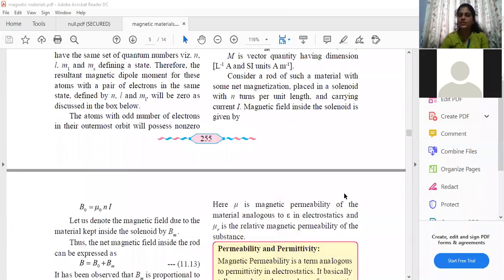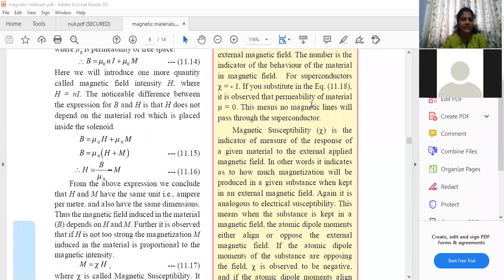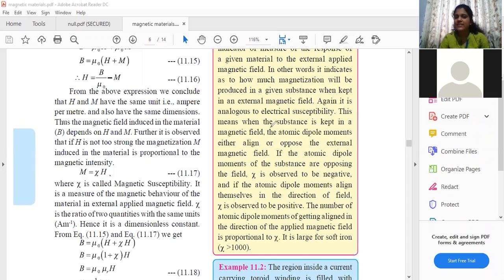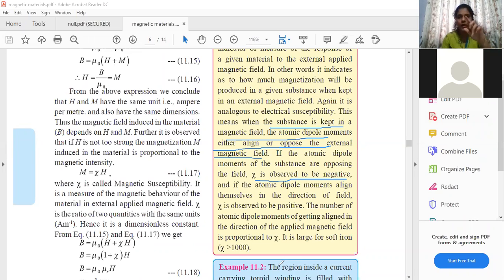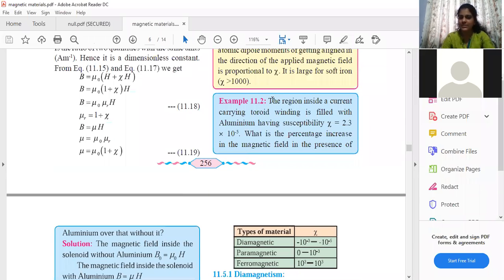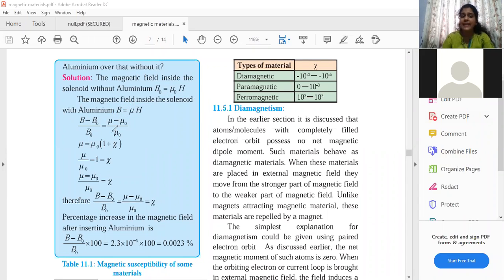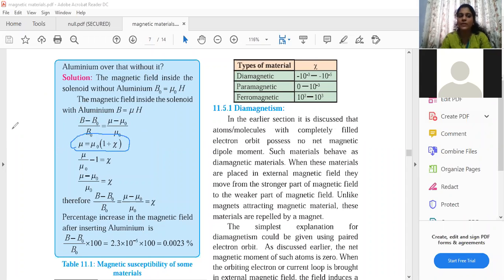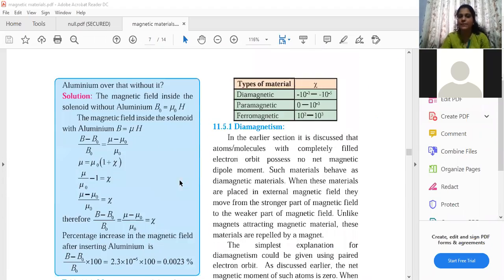SYJC SCI: Magnetic Materials- Lect 3.2 (Hastha Miss)